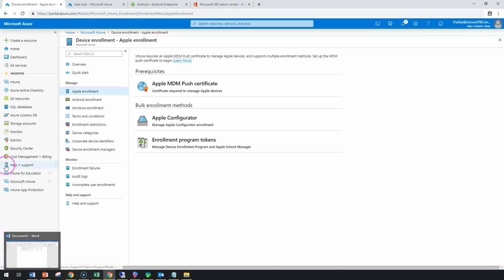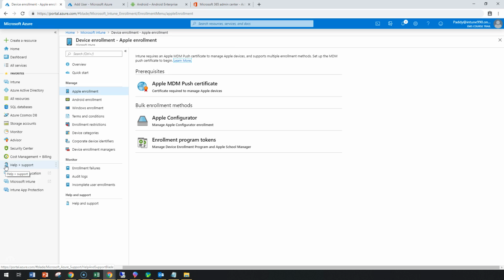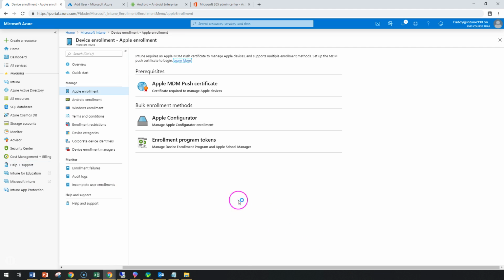Get an Apple MDM push certificate - Microsoft Intune Training Series video No#24